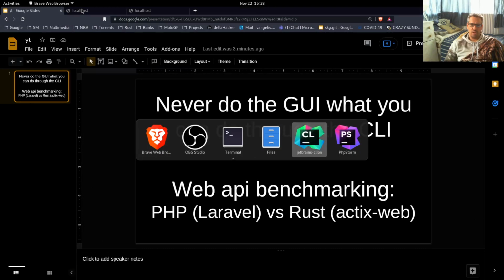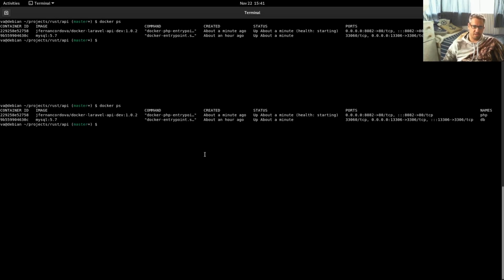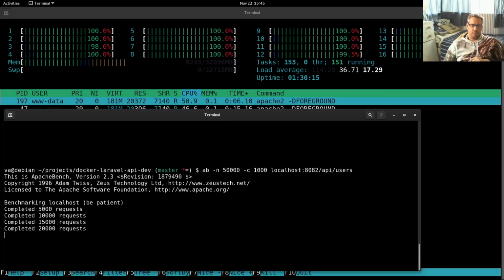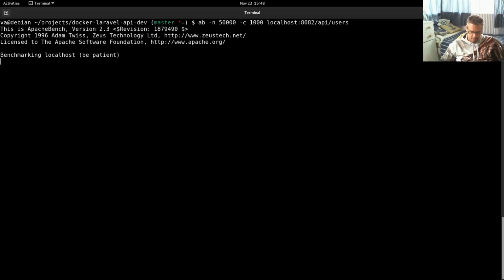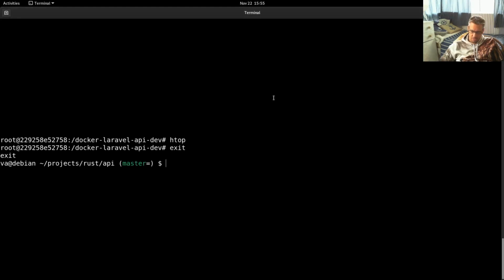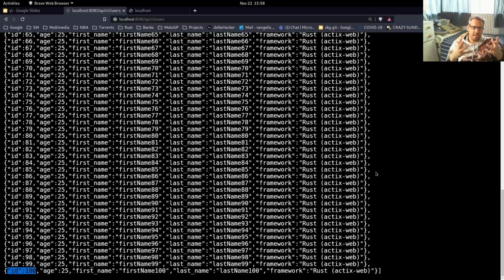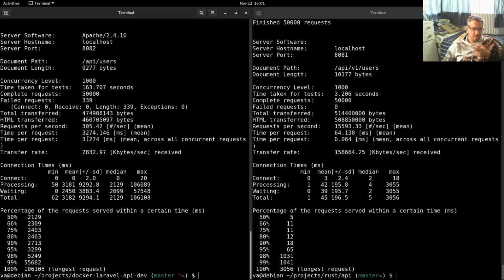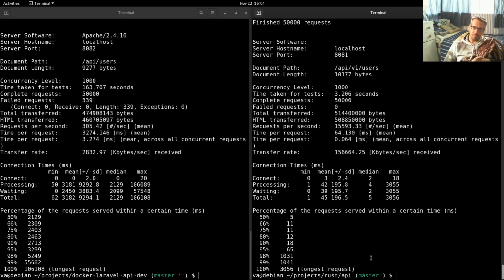Web api benchmark: PHP (Laravel) vs Rust (actix-web)